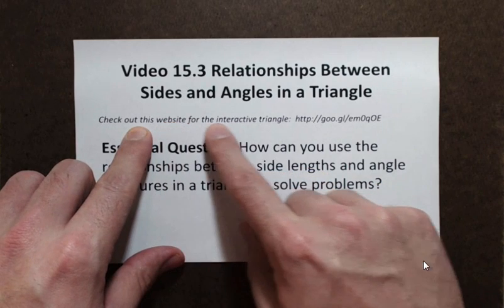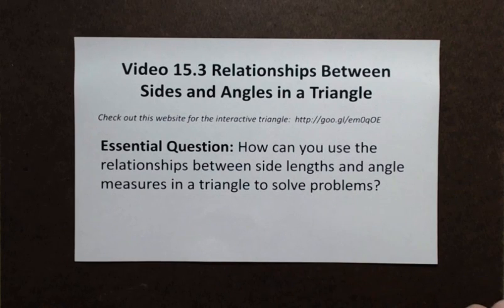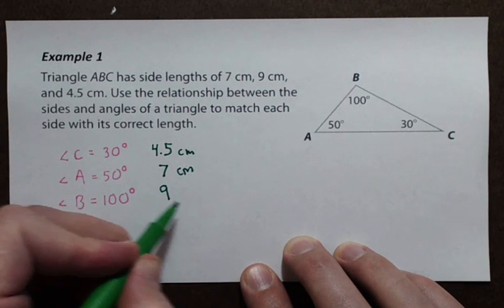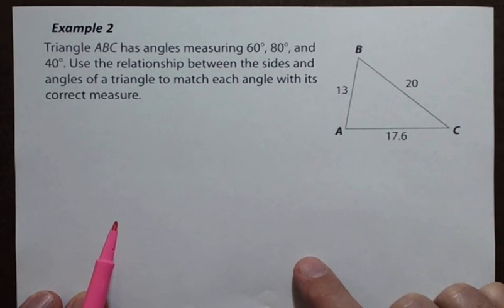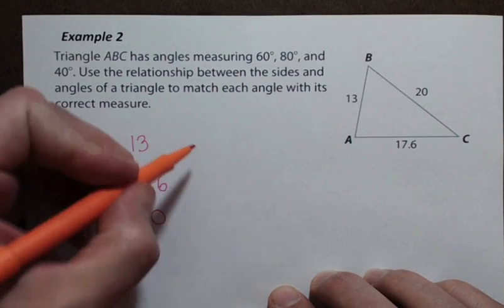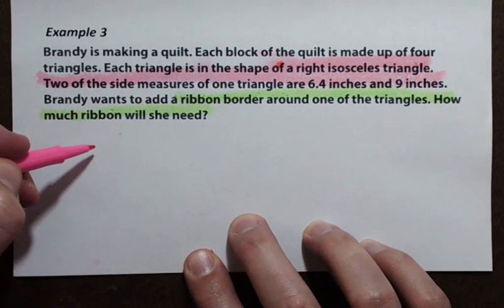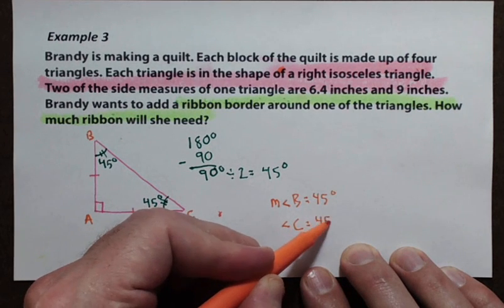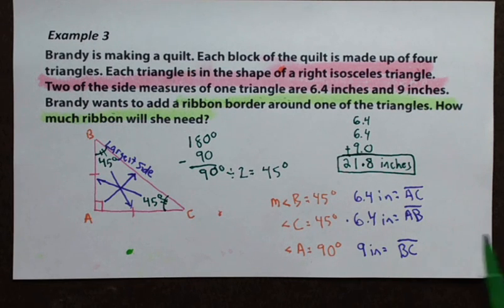15.3 Relationships Between Sides and Angles in a Triangle